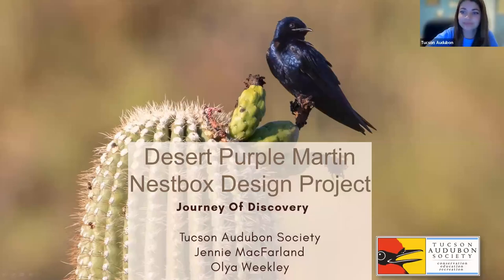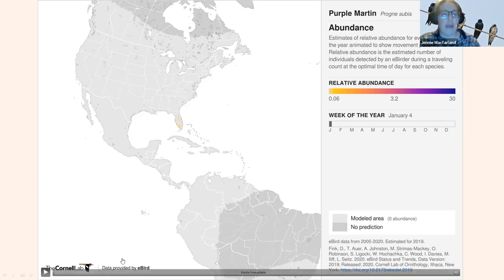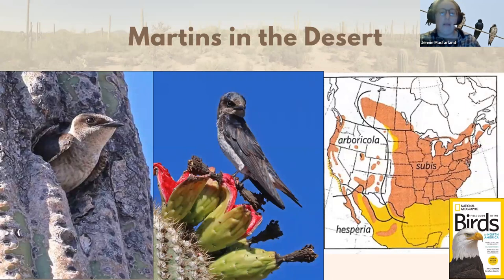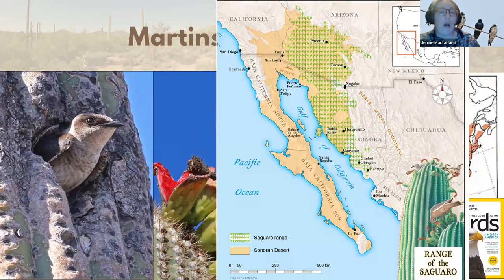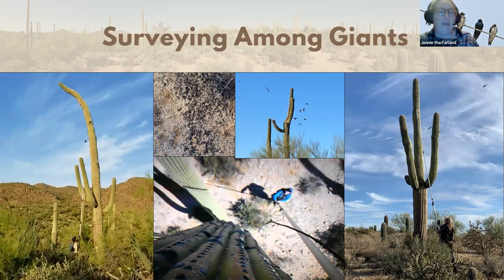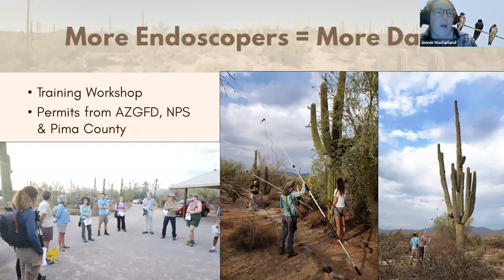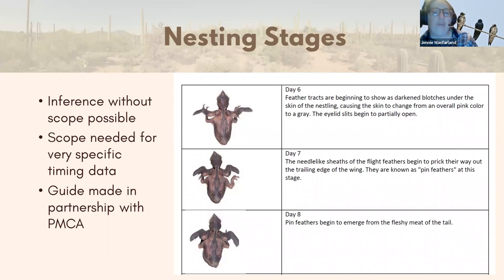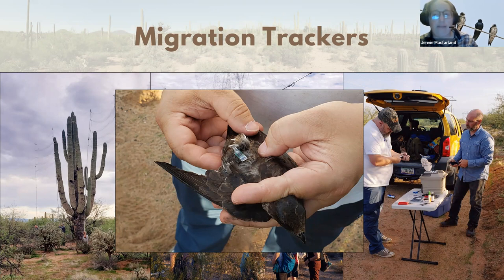Desert Purple Martin Nestbox Design Challenge Introduction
Desert Purple Martins (Progne subis hesperia) are a subspecies of Purple Martins whose breeding range spans the southwestern United States and northwestern Mexico. They nest primarily in cavities created by woodpeckers in columnar cacti (saguaros and cardons). Availability of these nest cavities appears to limit their productivity and, by extension, total population size.

Drought, coupled with invasion by non-native grasses into desert areas, has increased the frequency and intensity of cactus-killing wildfires. Saguaros can take 100-150 years to achieve the size necessary to host desert Purple Martin nests. Unlike their eastern counterpart, desert Purple Martins do not currently use nestboxes within their range, but they could benefit from a design that allows them to nest in artificial cavities as saguaro cactus face many current and ongoing threats leading to substantial losses in nest availability.

That's why Tucson Audubon and project partners are sponsoring a nestbox design competition with $2000 in cash prizes!

In this presentation, Olya Weekley & Jennie MacFarland discuss our journey with Purple Martins and the design contest guidelines.